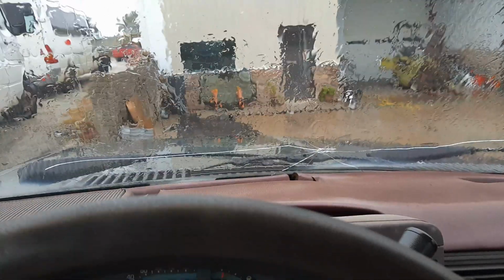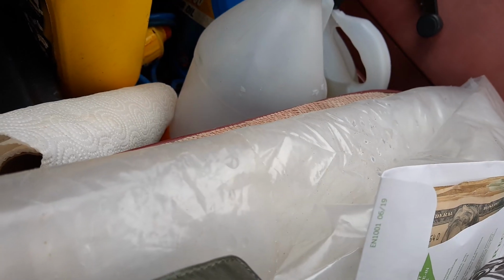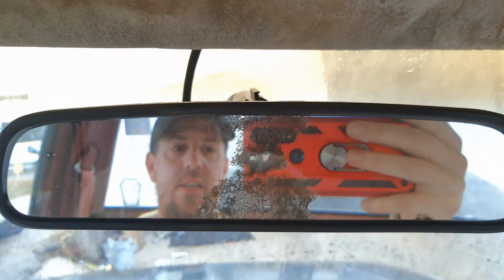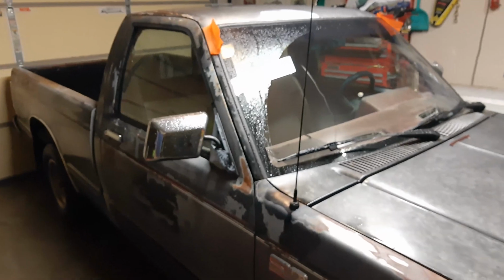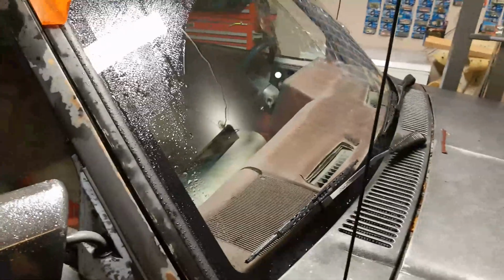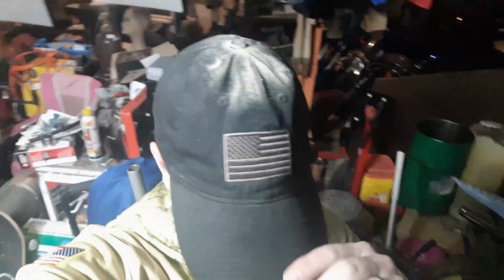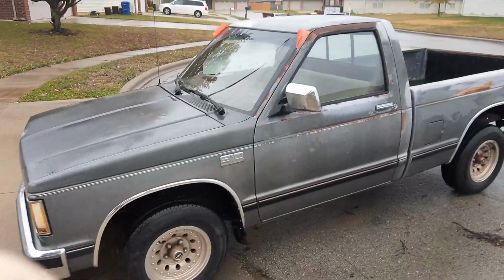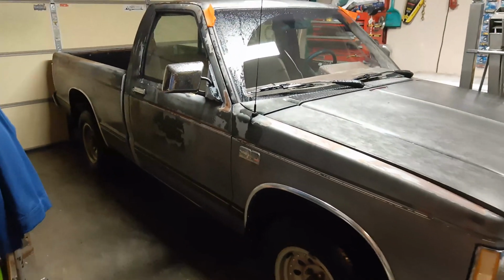S10 gets a new Windshield.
This is the first video of the newest project to hit the channel.